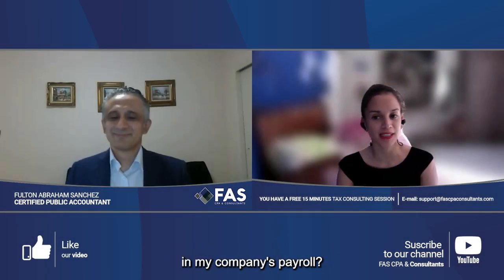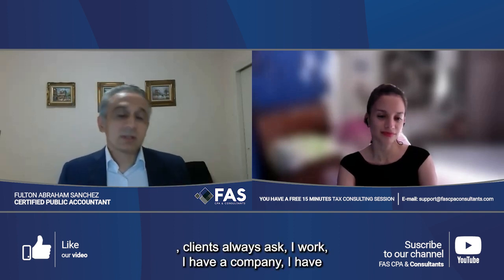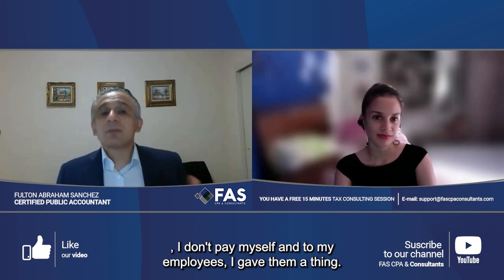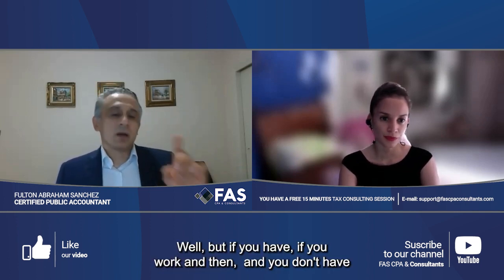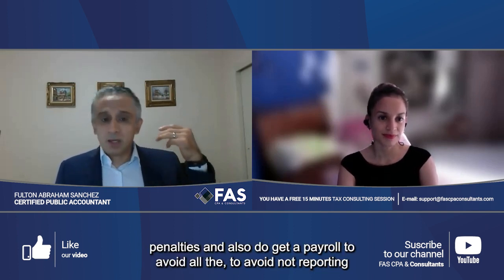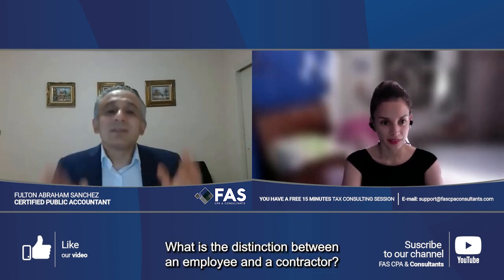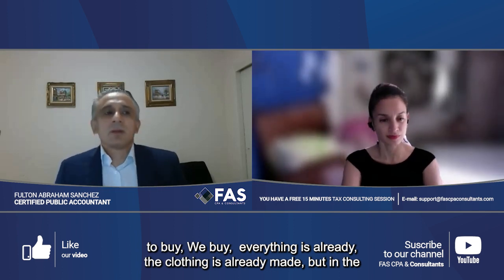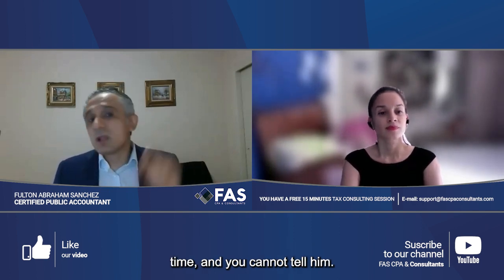🔴 Who should I include in my company's payroll? 🔴